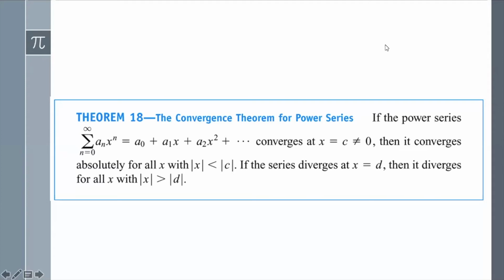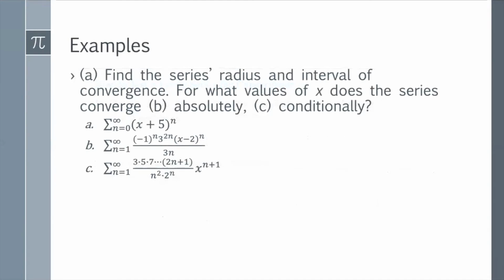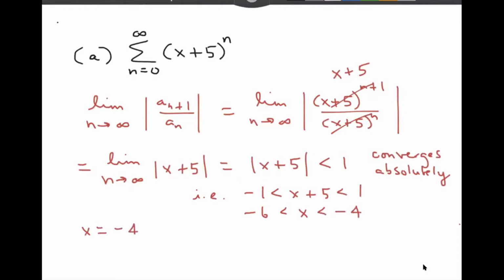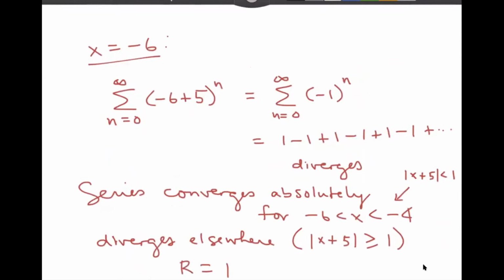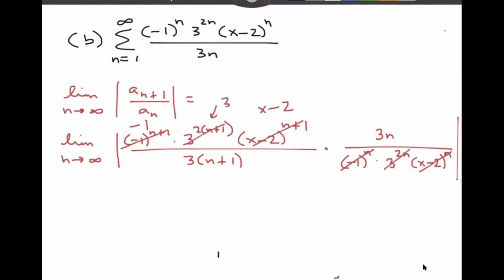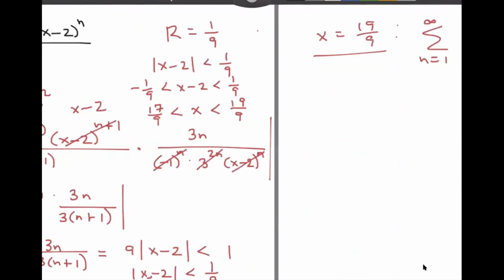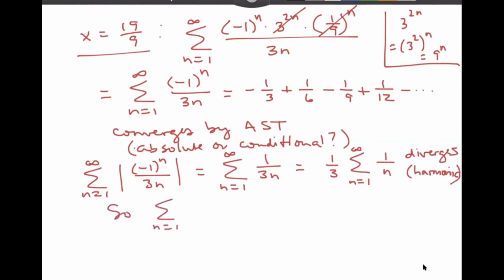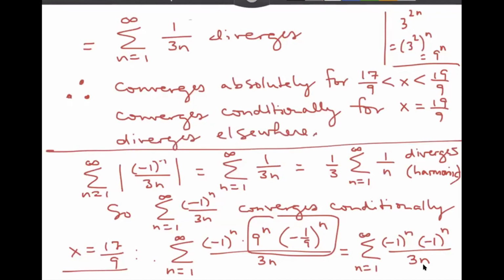10.7 Power Series part 2